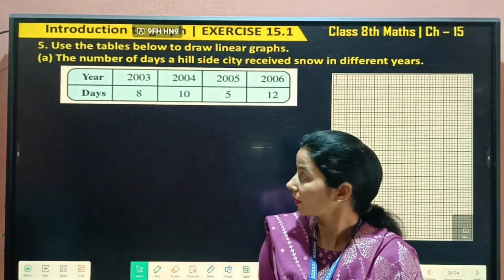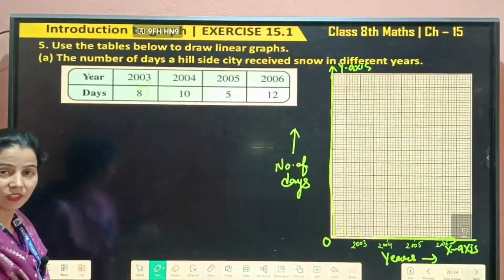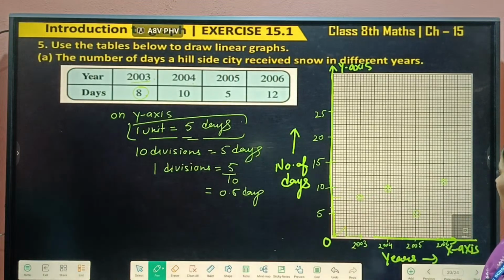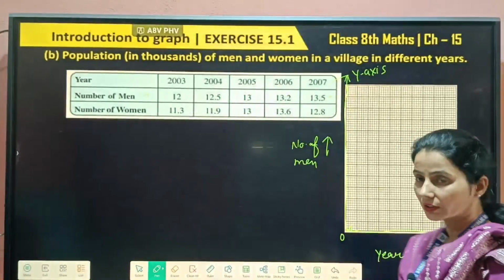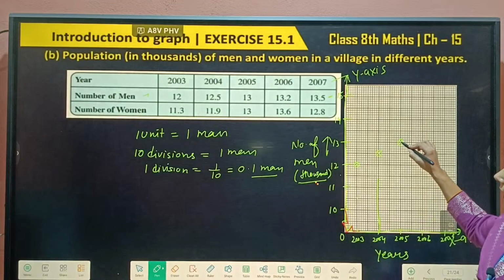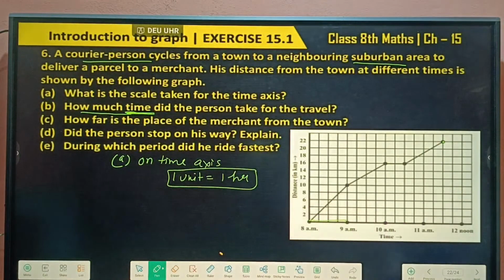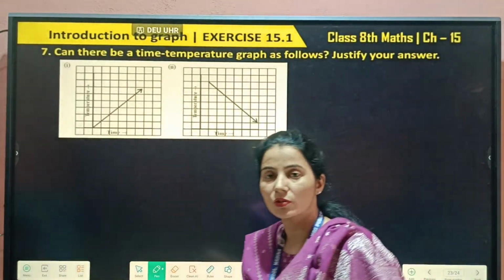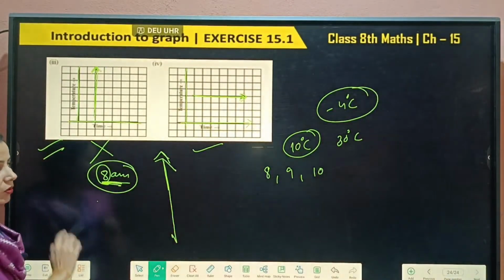Class 8th Maths Introduction to Graph - Exercise 15.1 Que. (5 to 7) | Ch-15 | MDS Madina | CBSE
✔️ Class: 8th
✔️ Subject: Maths
✔️ Chapter: Introduction to Graphs (Chapter 15)
✔️ Topic Name: Introduction to Graphs - Full Chapter Explanation and NCERT Solutions | Class 8 Maths Chapter 15
✔️ Topics Covered In This Video: Full Chapter Explanation & Exercise of the chapter 15 Introduction to Graphs has been discussed in this video.
Graphs - NCERT - Exercise - 15.1- Question - 5(a)
Graphs - NCERT - Exercise - 15.1- Question - 5(b)
Graphs - NCERT - Exercise - 15.1- Question - 6
Graphs - NCERT - Exercise - 15.1- Question - 7